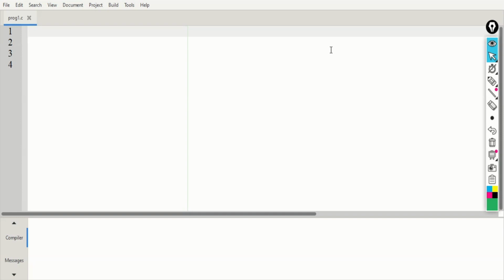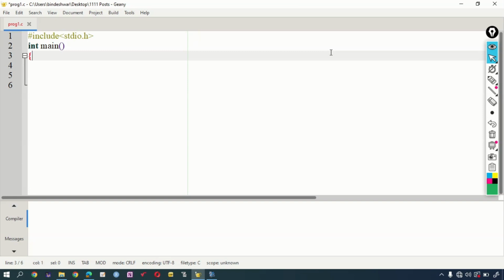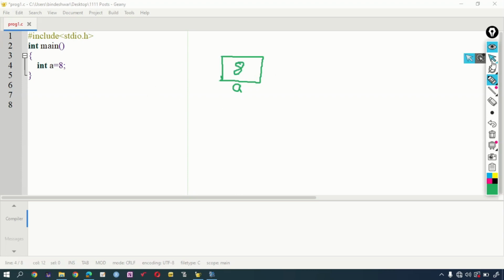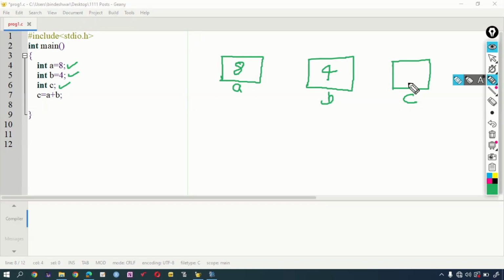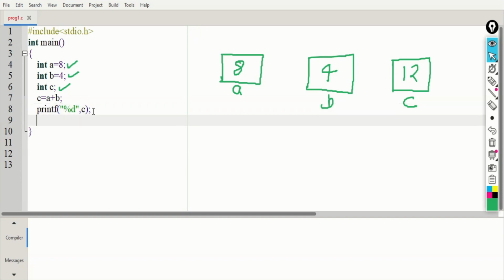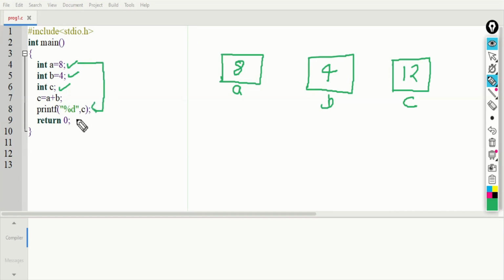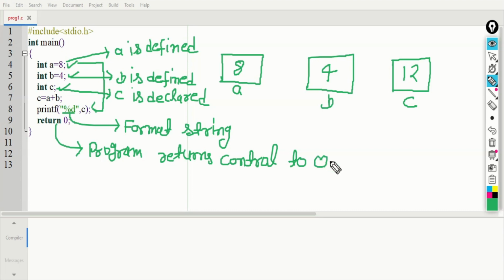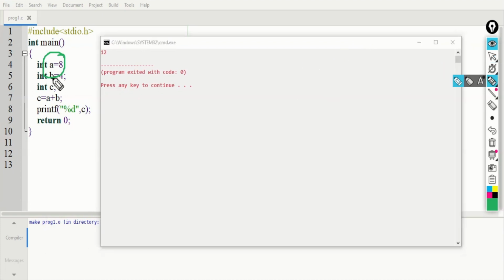C Program to Add Two Numbers